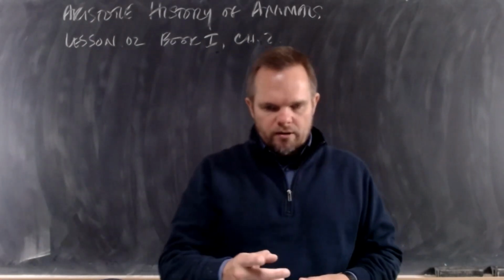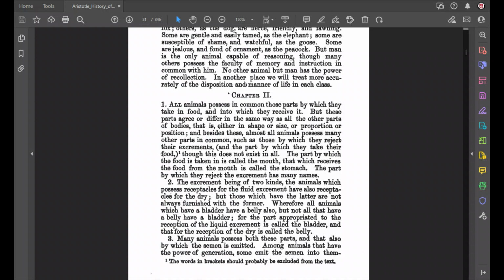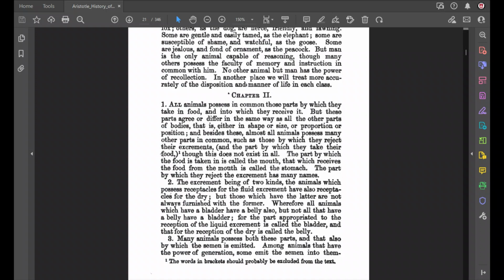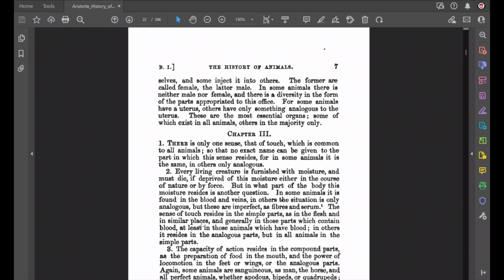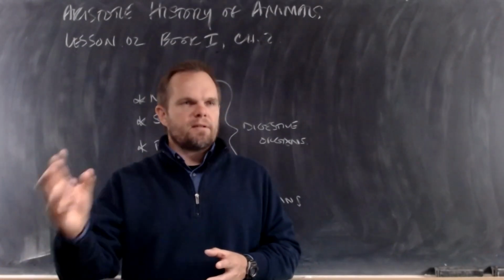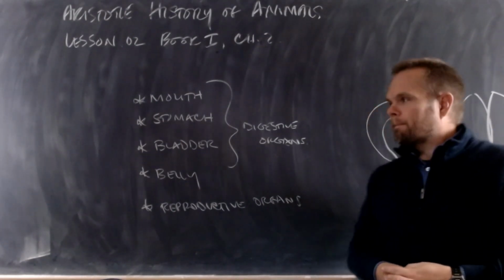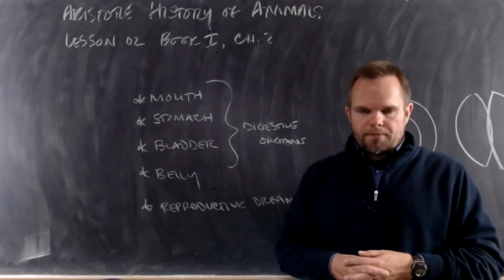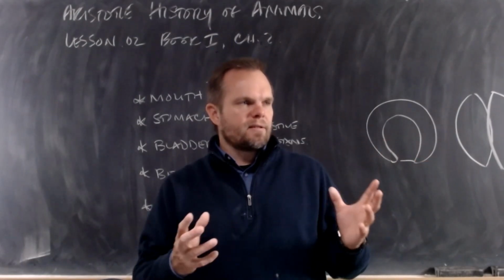CLAA - Aristotle, History of Animals - Book I, Chapter 2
In this video, Mr. William C. Michael, of the Classical Liberal Arts Academy  teaches the second chapter of the first book of Aristotle's "History of Animals" in the Academy's "History of Animals" course.
The Classical Liberal Arts Academy provides self-paced, online courses in classical Catholic studies for students of all ages.